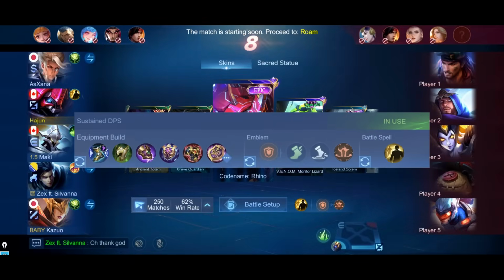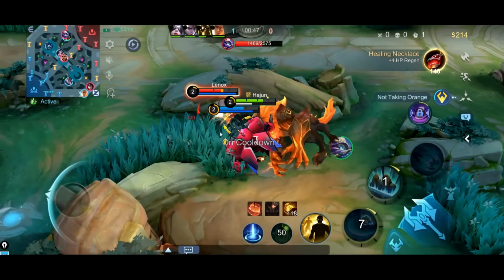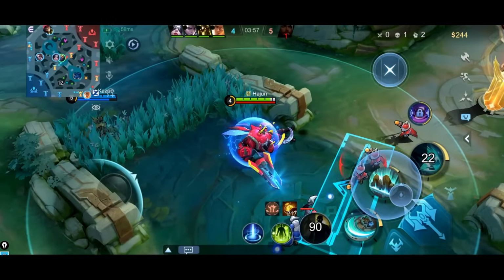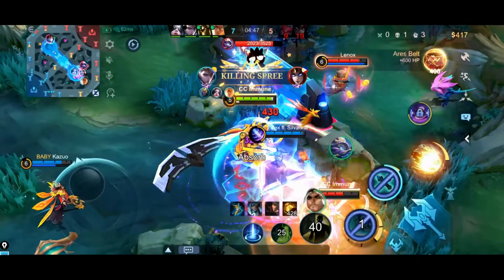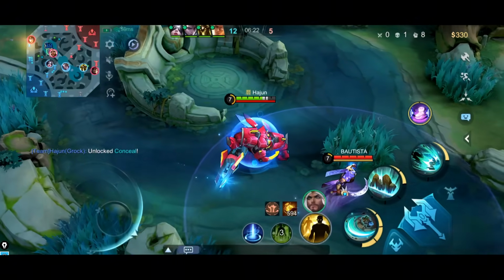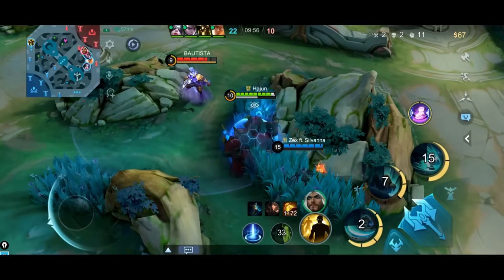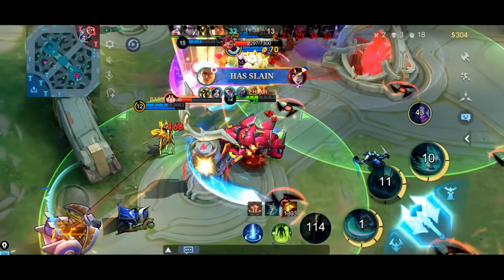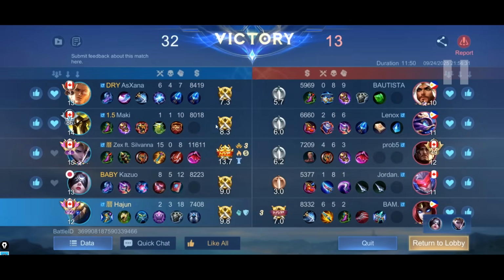Abuse the New Roam Adjustment with This Grock Guide! | 300+ Stars Roamer Explains | MLBB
In this video I show you how to play Grock and dominate the new roam adjustments.

No copyright violation is intended and all the credit for the music goes to the original creator respectfully.